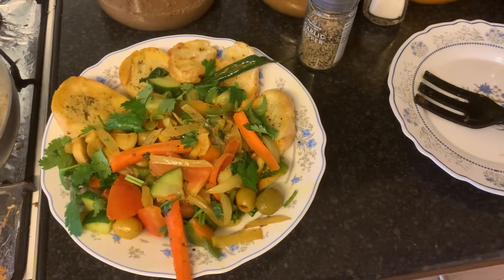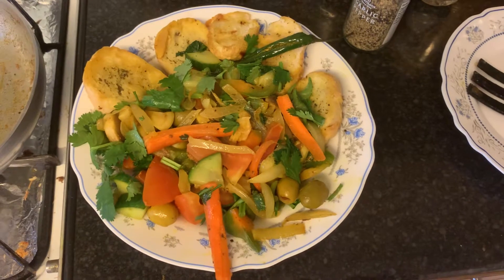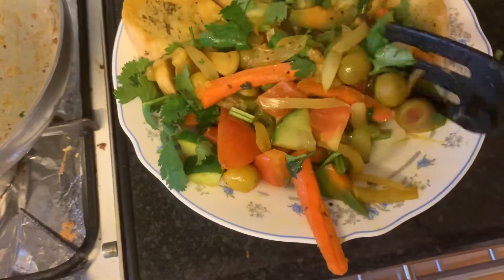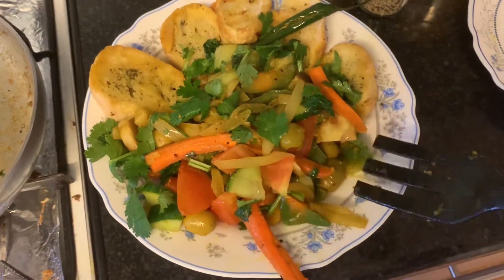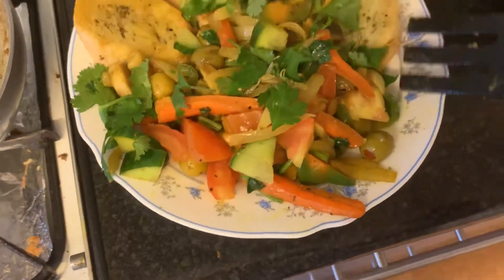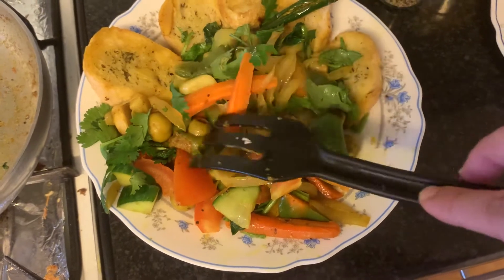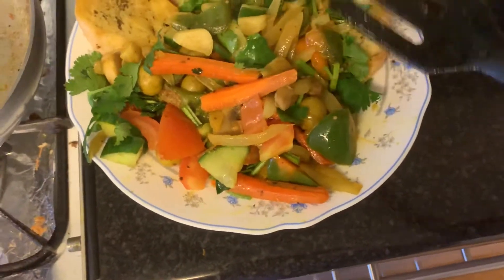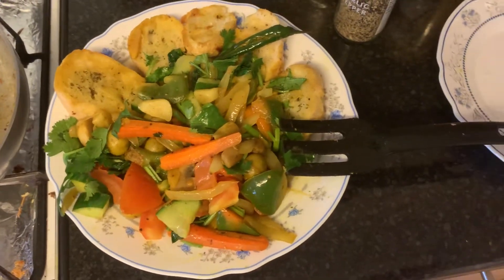Garlic bread with Olives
My breakfast. My style. Garlic bread with olives stir fry